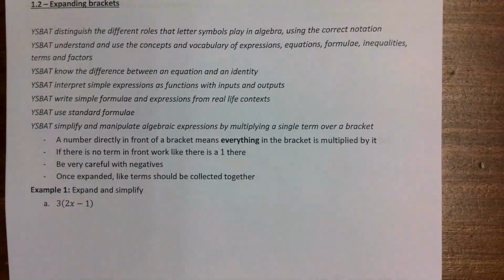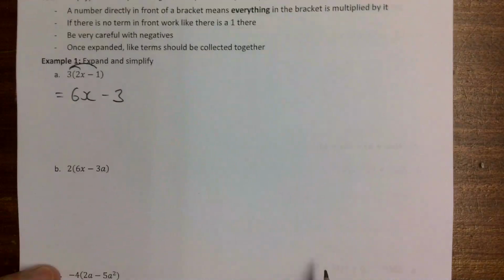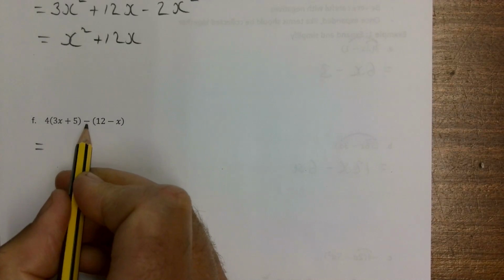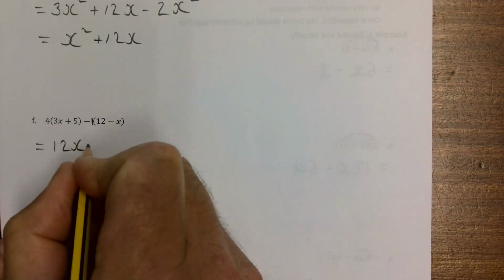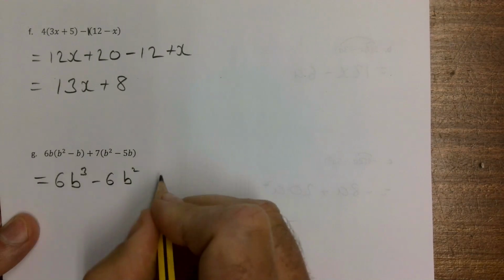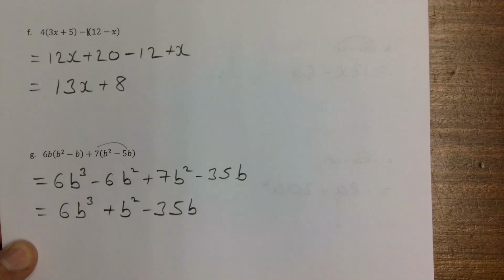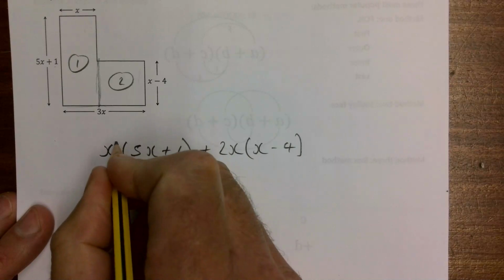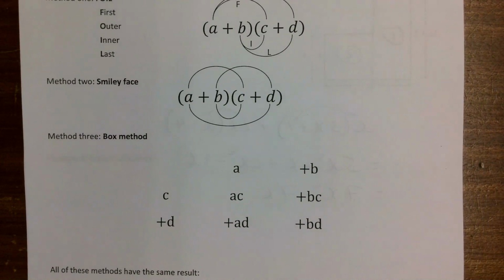CGS - Accel GCSE - notes - cpt 1 - Algebra - a - expressions and formula, substitution, brackets